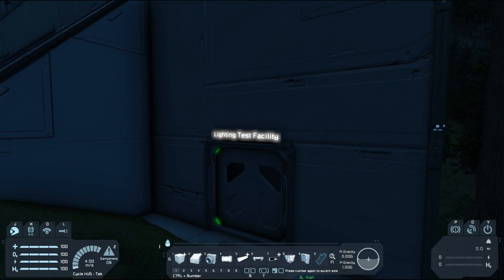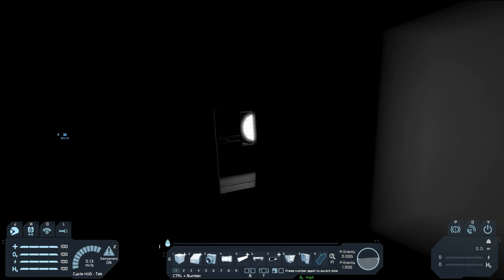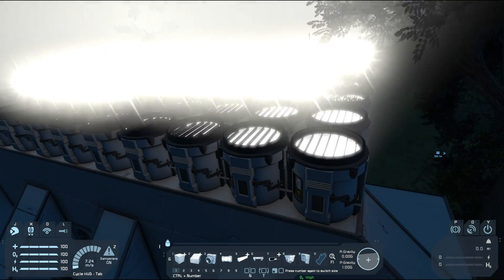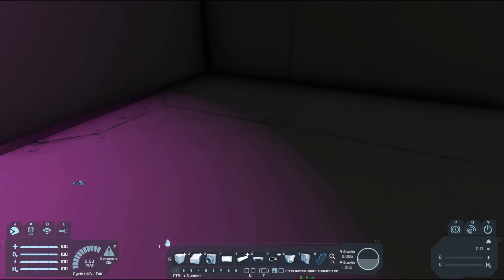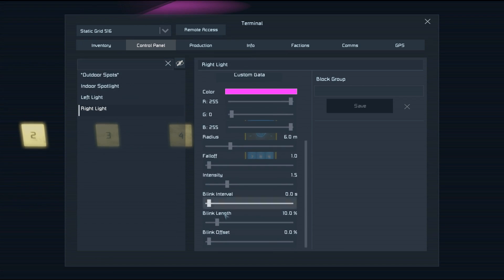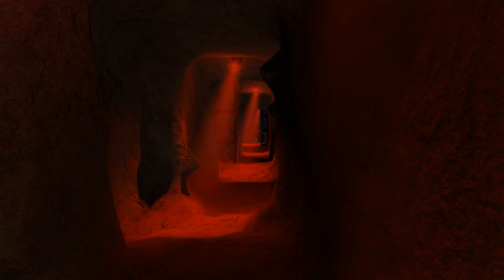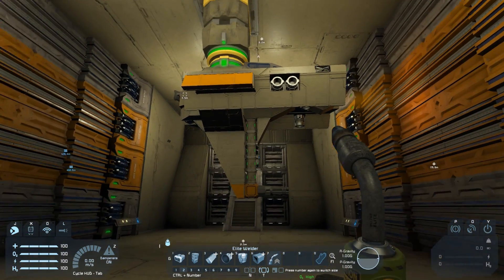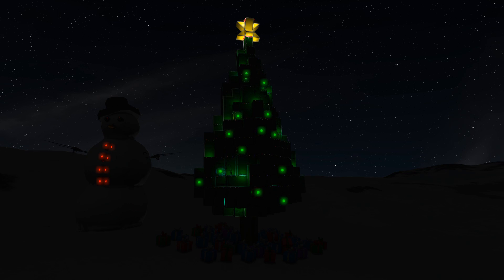Space Engineers Tutorial: Lighting (Part 8 of a survival tutorial series)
In this tutorial I cover the different methods of lighting that are available to you in Space Engineers and the advantages/disadvantages of each one.

After that I show a few examples of lighting from some builds available on the workshop as well as a couple of my own creations to give some inspiration for the use of lighting in your own builds.

The workshop creations that I highlighted are (in order of appearance):
-- Escape From Mars by Duckroll --
This is far and away the most impressive scenario I've had the pleasure of playing in Space Engineers, once you have a good handle on the game I highly recommend rolling back to 1.180 and giving this scenario a run.

-- Leviathan by Jura7 --
This is an absolutely gorgeous ship outside and in. Jura7 has some very impressive creations on the workshop so be sure to check them out.

-- Support Ship "Alesh" by Felavendel --
Another fantastic builder from the Space Engineers community with a style very different to Jura7s, these ships have a much more industrial and low tech feel to them. If you want to take a closer look

-- Seeder Colonial Ship by LeonserGT --
This is a build I came across a long time ago, although it was made before the planets update it still holds up. It's got some good examples of using lighting in creative ways.

Music and Sound Effects by:
Space Engineers